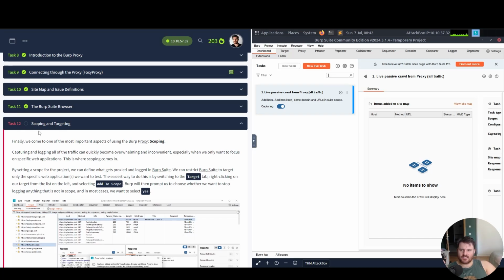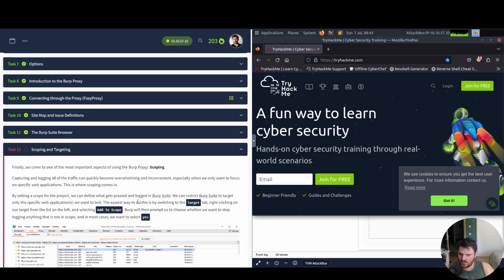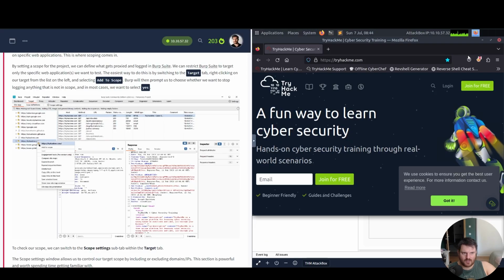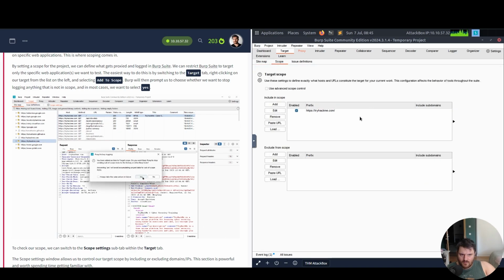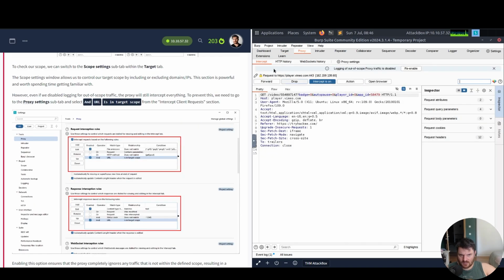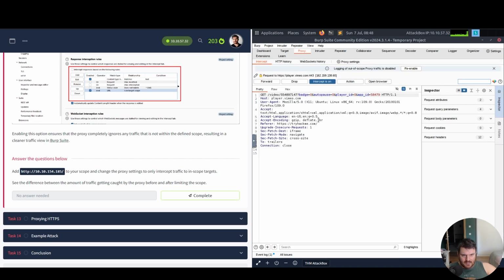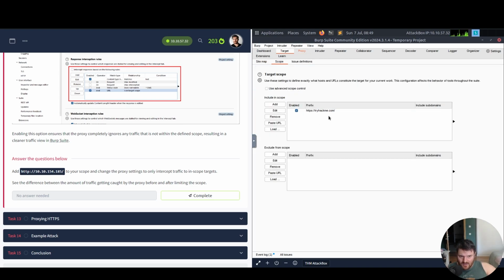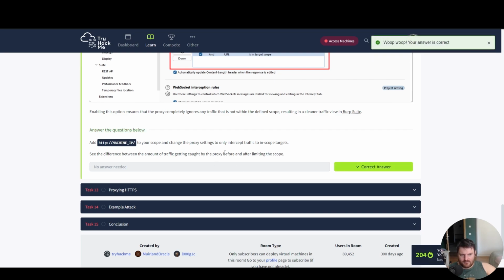Scoping and Targeting | THM Series: Web Hacking Fundamentals #12